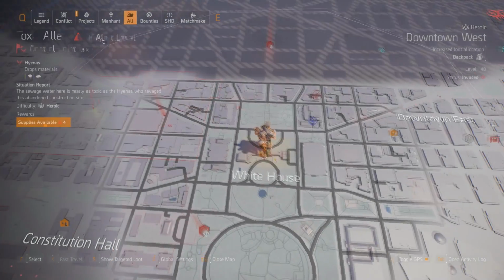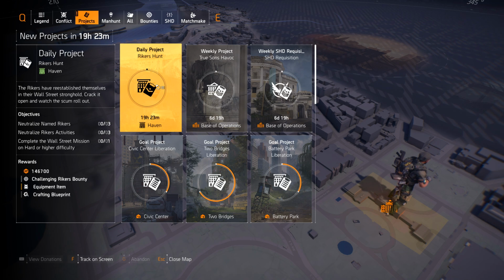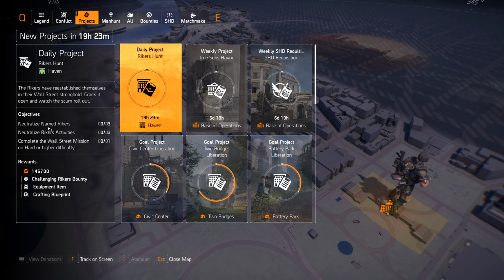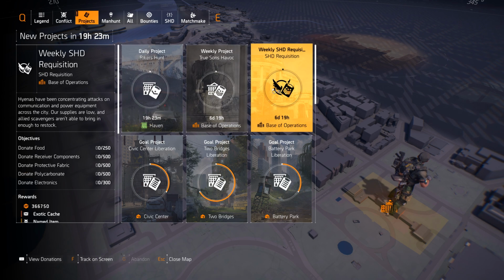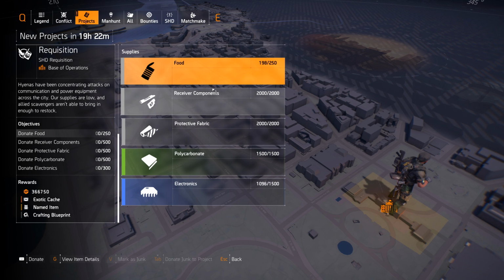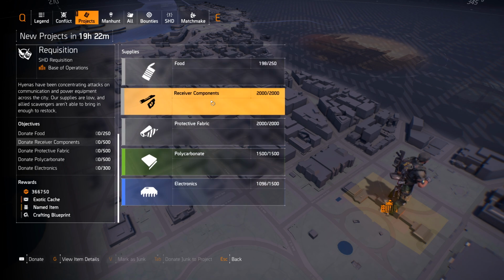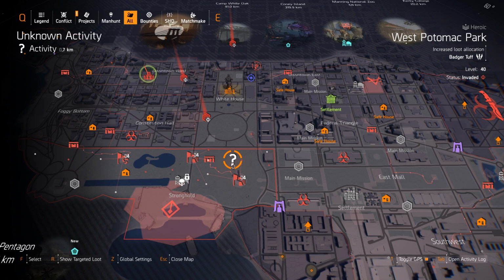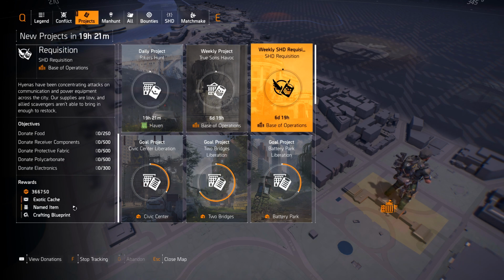The Division 2 - TAKE THIS EASY EXOTIC REWARD!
This division 2 video shows how you can get the easiest exotic cache currently in the game. Requisition and projects are amazing now.